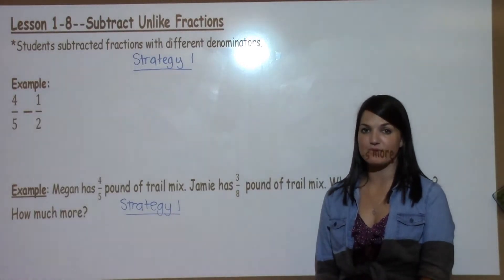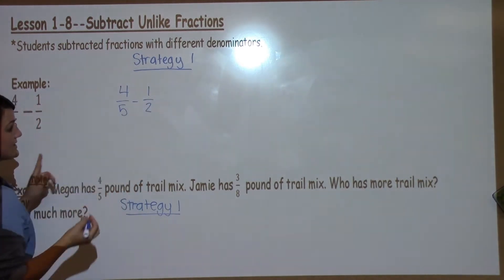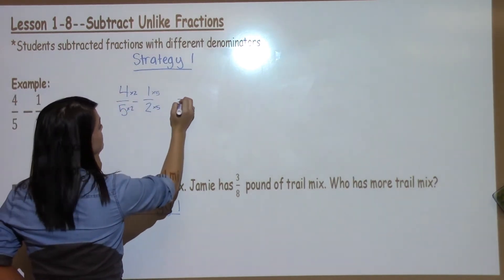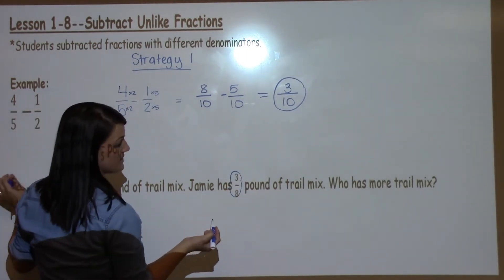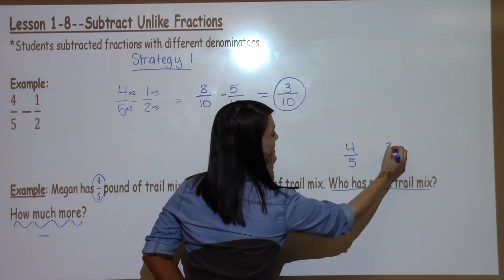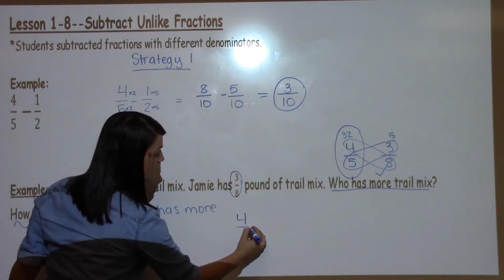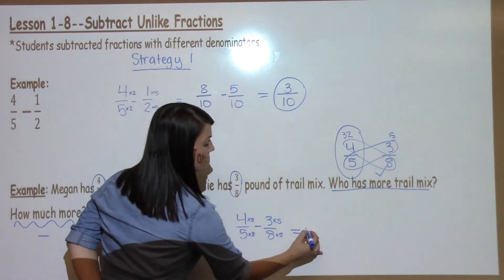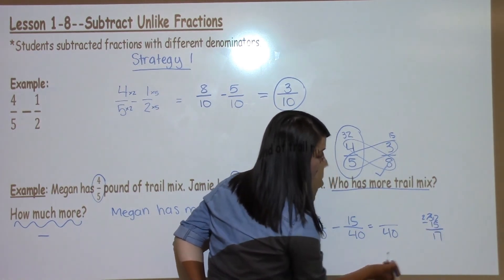5th Grade Lesson 1-8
This lesson tackles subtracting unlike fractions.